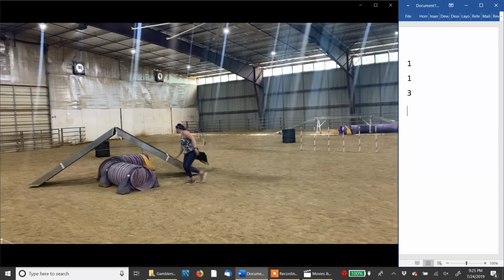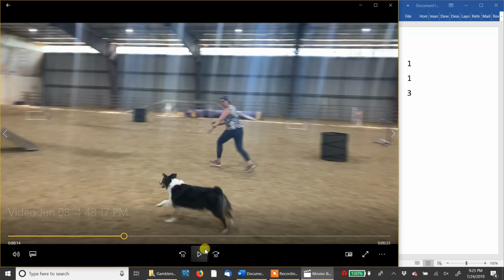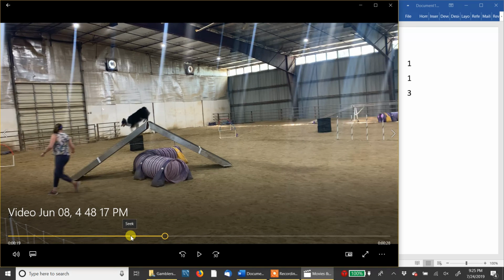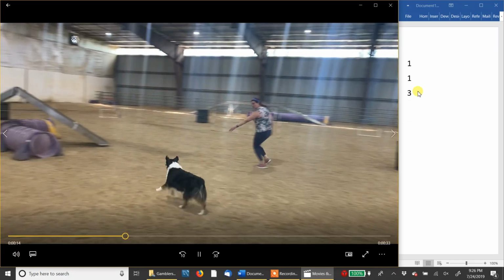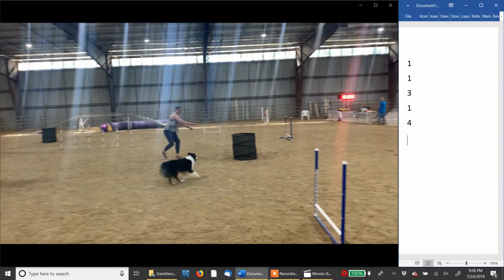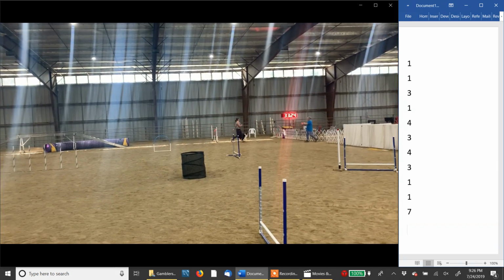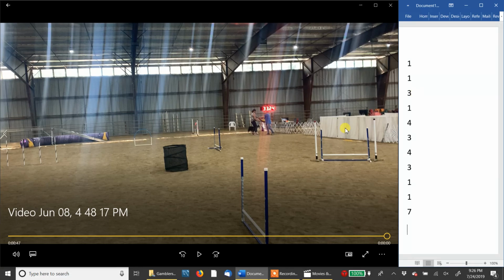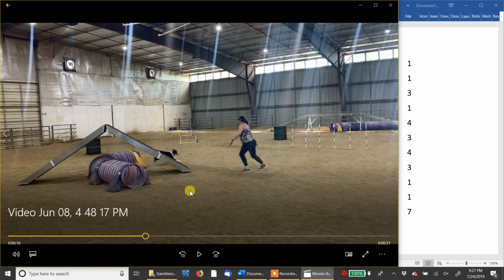Gamblers Example 2